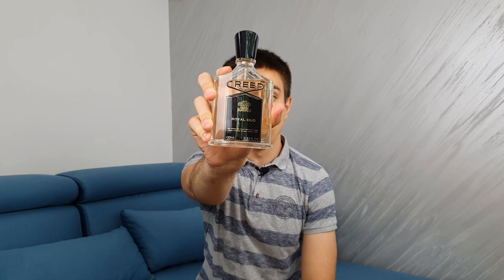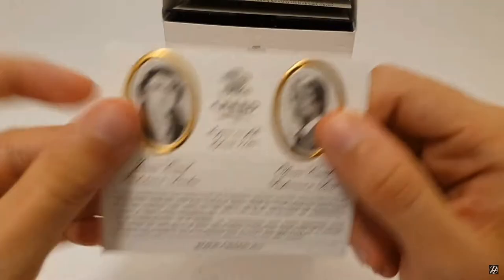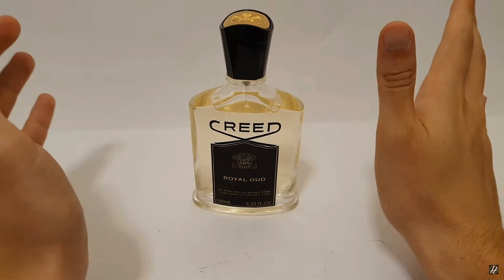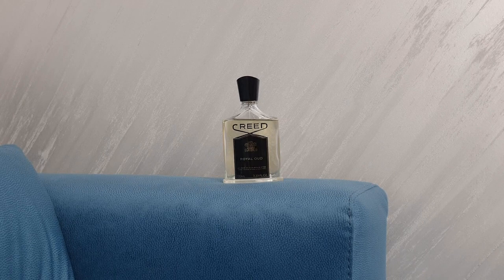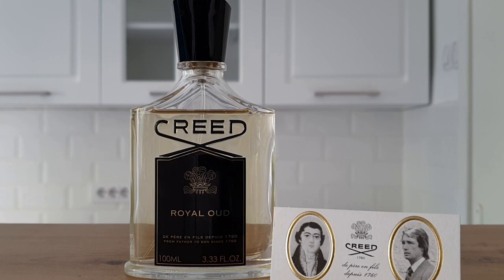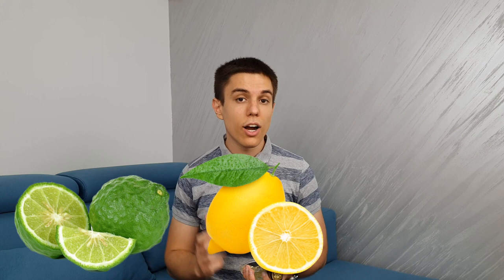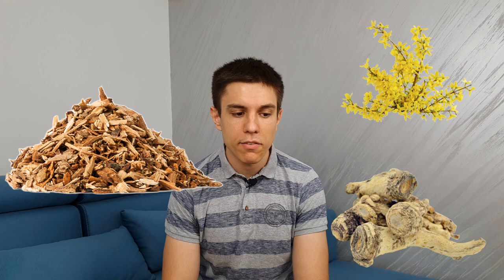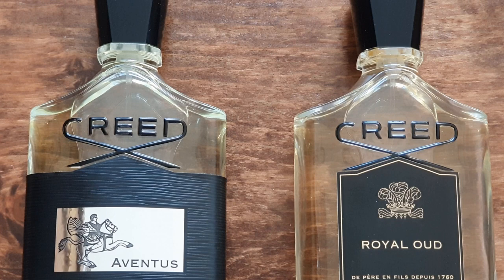Creed Royal Oud - The best fragrance from Creed! Is this fragrance better than Creed Aventus?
Creed Royal Oud - The best fragrance from Creed! Is this fragrance better than Creed Aventus? In this fragrance review, we are taking a look at another fragrance from the house of Creed, their Royal Oud. This is, in my opinion, the best men's fragrance in Creed's lineup. What are the notes of the fragrance, how does it smell and what is the longevity, find out in the video :D